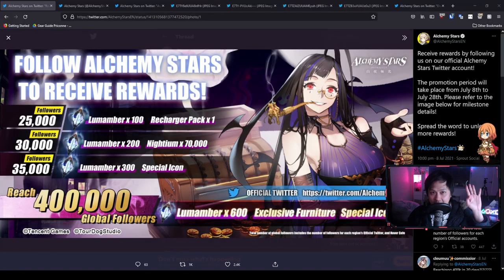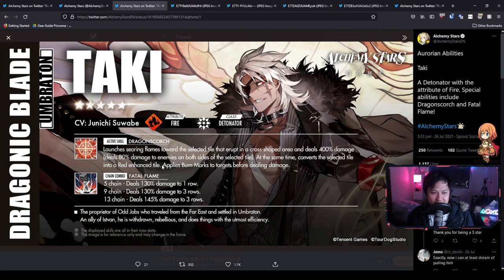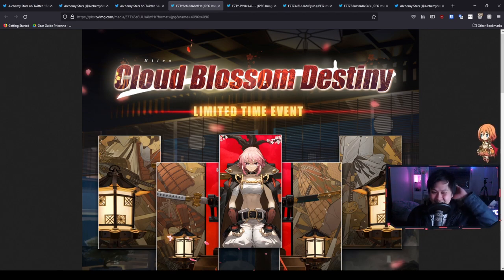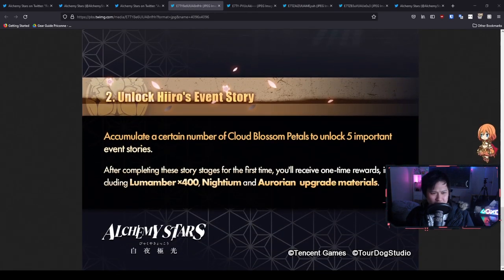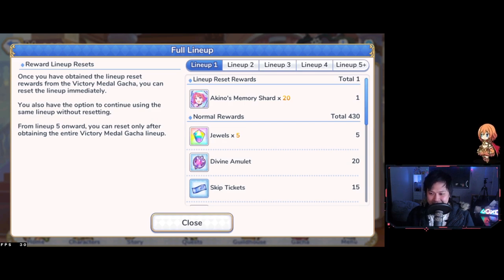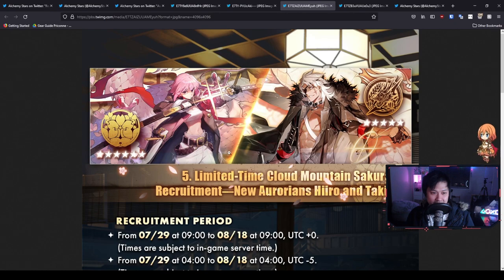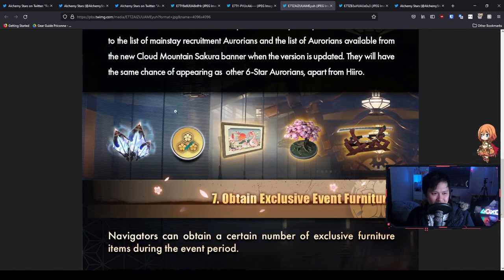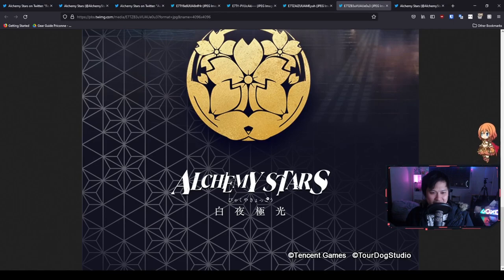[Alchemy Stars] New Hiiro Event (Cloud Blossom Destiny) Speculation, Taki First Impressions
Hi!

Welcome to (almost) the Cloud Blossom Destiny event, centred (probably) around Hiiro. In this video, I talk about my first impressions of Taki, the new 5-star fire detonator aurorian, and then talk through each of the event details that have been released. I also give my thoughts on what it potentially looks like, which I would call is largely an educated guess.

Just for reference, I'm currently playing Alchemy Stars on the global server, on BlueStacks 4, Nougat 64-bit.

Lace.
✨ About Me
My name is Lacieyl, but Lace is fine, and I predominantly play mobile & gacha games. My current main games are Princess Connect! Re:Dive, which I play competitively, Alchemy Stars, and Punishing: Gray Raven, but I also cover gacha content generally. I enjoy action and fast paced games as well as slower, strategy games. Otherwise, I sometimes make gaming skits and all that, but that's not what we're focusing on here!
✨ Socials (need to copy and paste links)
• Discord (copy and paste link into browser if it doesn't work)